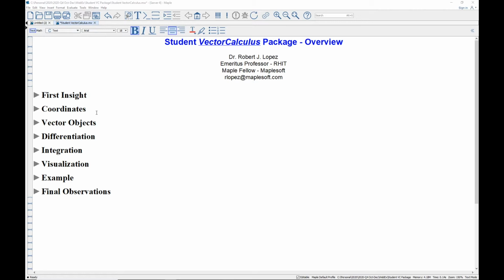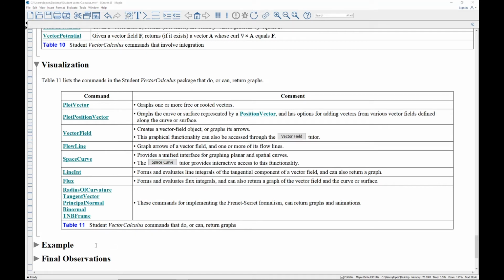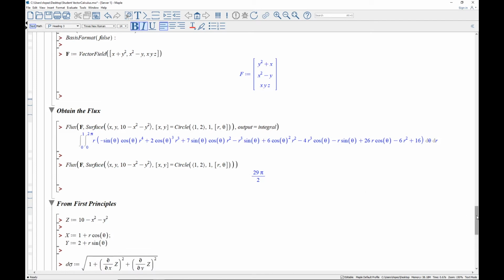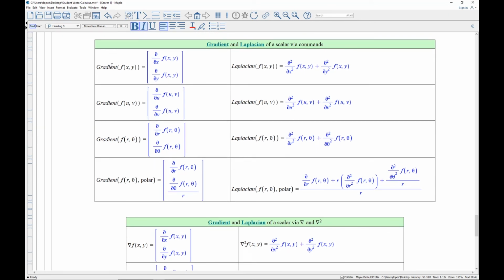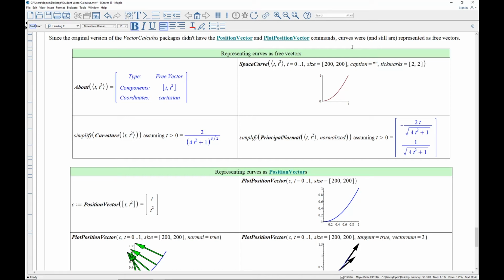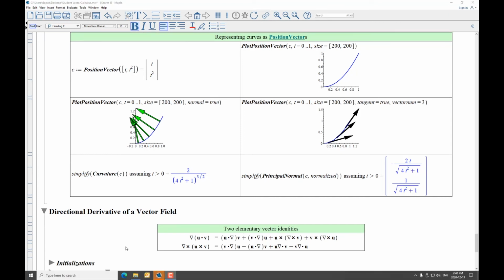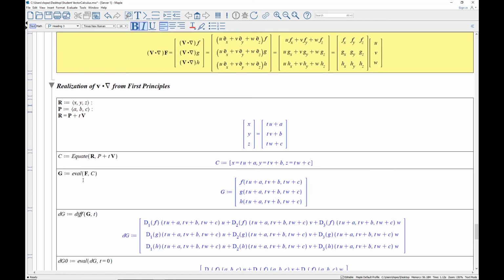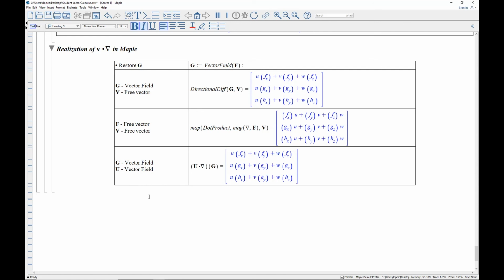The Student VectorCalculus Package - Part 2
In this two-part webinar, Dr. Lopez will examine the structure and functionalities in the Student VectorCalculus package, providing insight into how to understand, and to optimize the use of, this very powerful package. These two webinars answer the question "What does a user need to know about this package to use it efficiently and effectively?"

The first webinar reveals how the package handles the basic objects of vector calculus: points, vectors, and vector fields, coordinate systems and coordinate-variable names; lists and explains the commands that deal with differentiation and integration of objects defined within the package; and points out which of these operations can be implemented in a syntax-free way via the Context Panel and/or task templates.

The second webinar begins with a look at the package's visualization tools, then demonstrates package usage by computing, in an extended example, flux through a surface. This second webinar concludes with some final clarification about scalar fields, curves, and the directional derivative of a vector field.